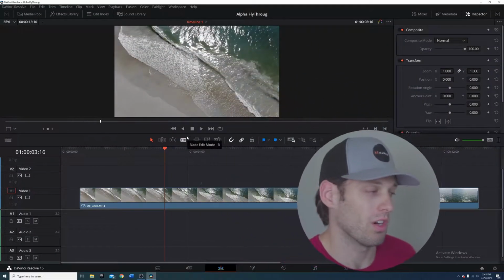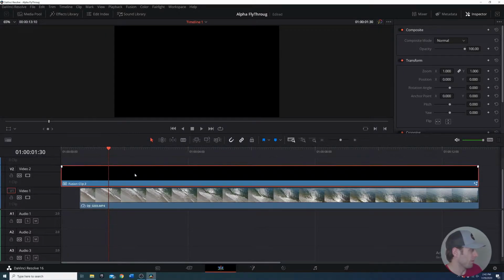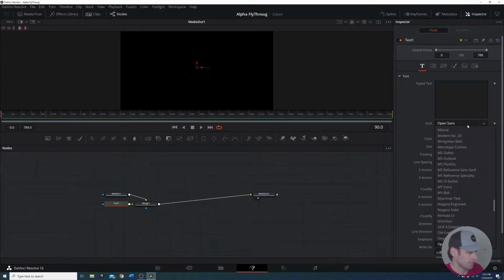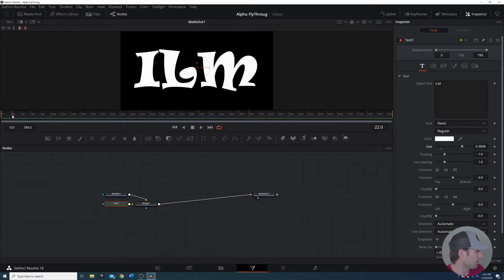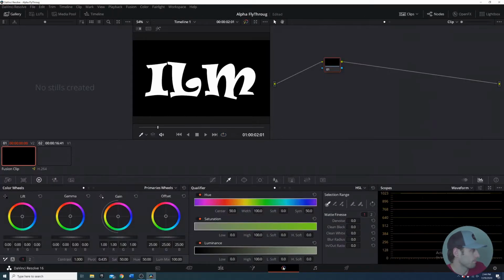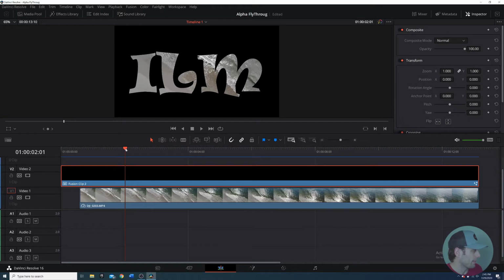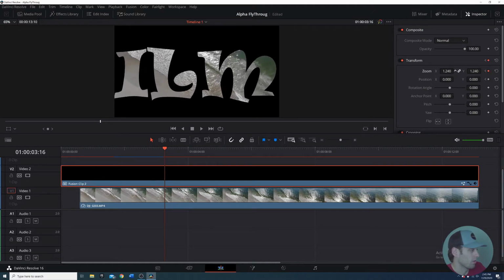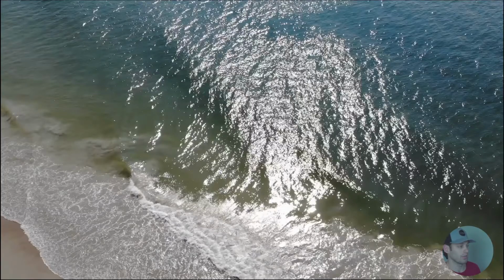How to Show Video Under Text in DaVinci Resolve 15/16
In this video I go over the how to add transparent text on top of your videos. I do this by utilizing the alpha channel in the color tab. This effect makes for a unique intro to your videos.

My Camera Sony a7iii
Beast Broll Lens
Everyday Carry Lens
My Everyday Camera Bag
My Travel Drone
Travel SSD
Travel Mic
My Action Travel Camera
My Handheld tripod
My 72-inch Tripod
Indoor softbox light set up